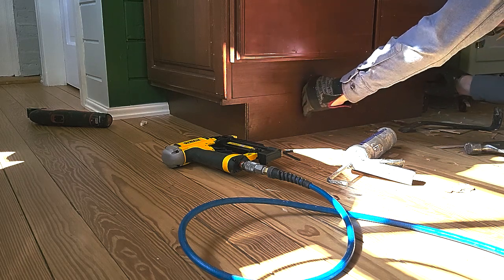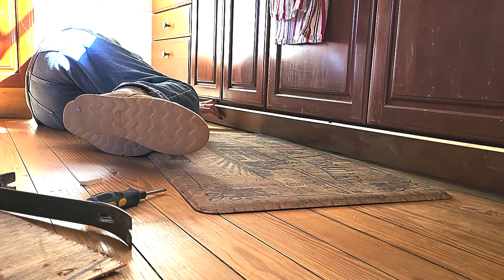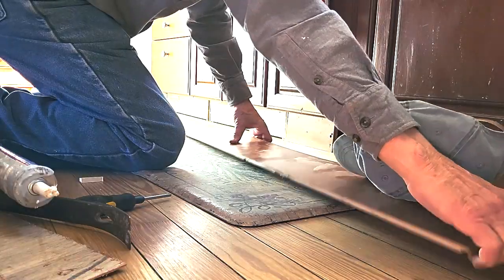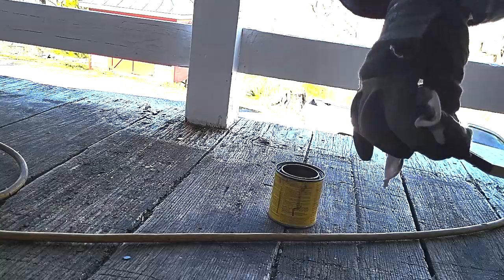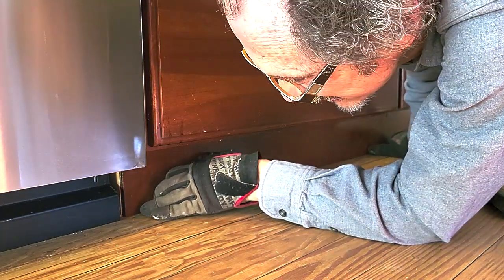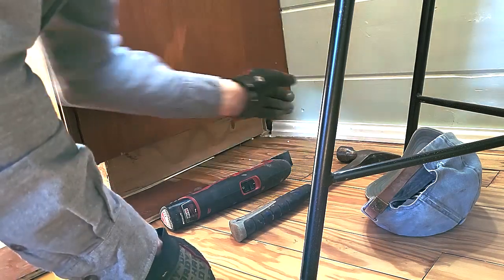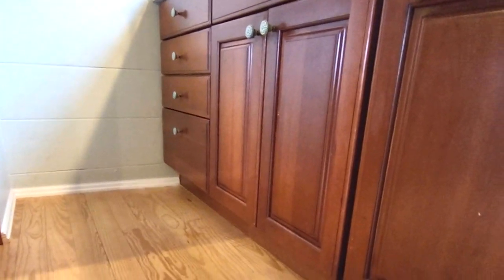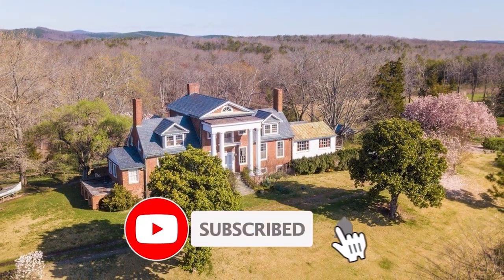Final Touches: Completing Our 1930s Kitchen Renovation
The kitchen is almost complete. Watch as I add some of the final touches to the kitchen which was added in the 1930's.